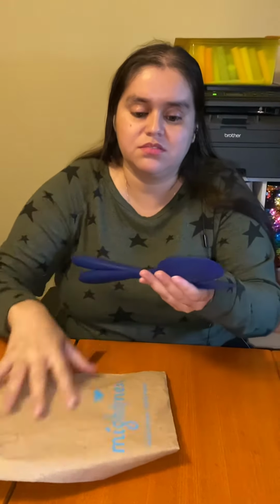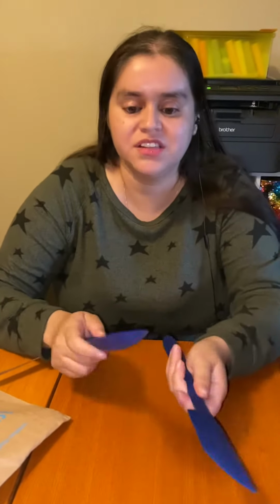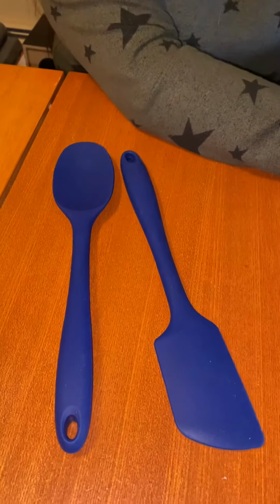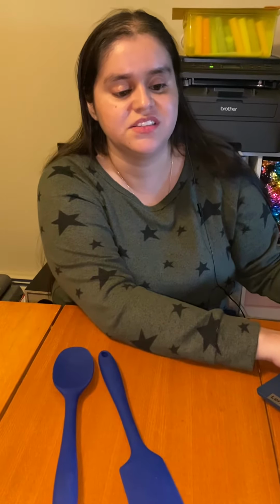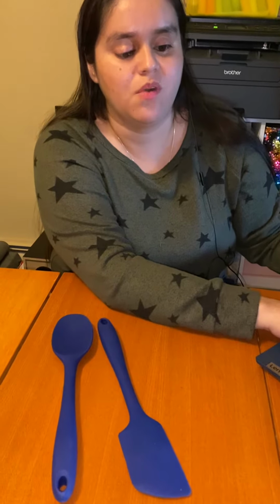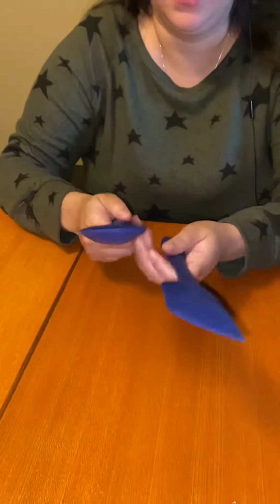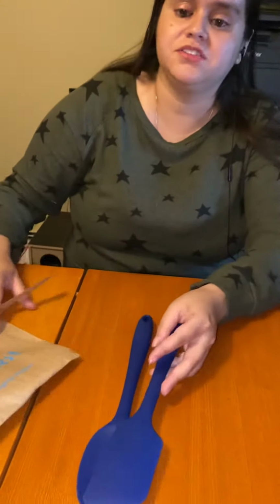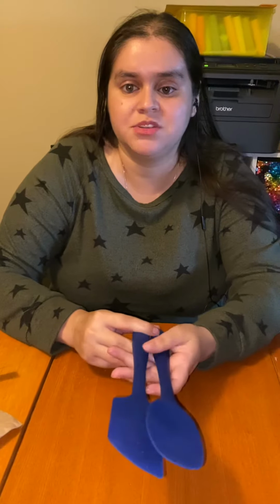The Mighty Nest Mighty Fix for September 2021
A little behind schedule, but this MightyFix from mightynest.com was just the start I needed to begin building my new kitchen. (For Subscribers that don’t know, I recently moved into a new place.)￼ New place, new tools, new yummy things to make.